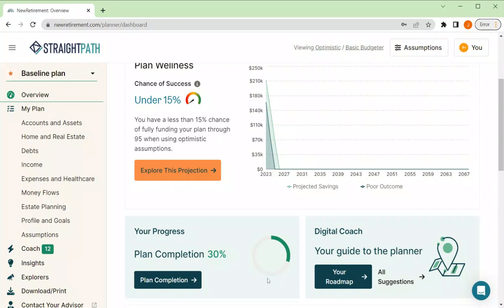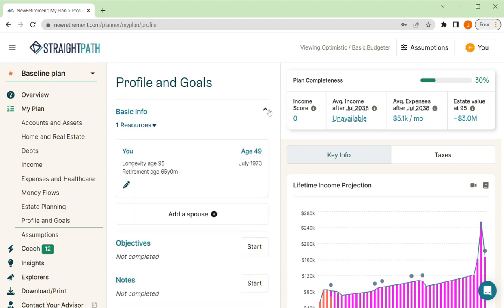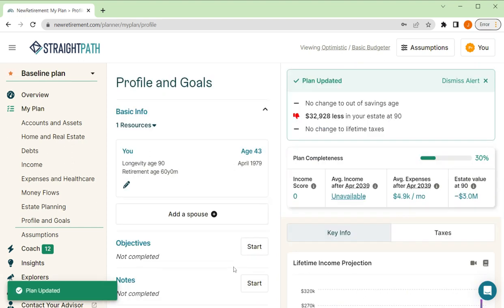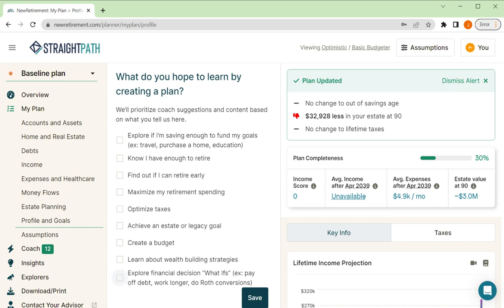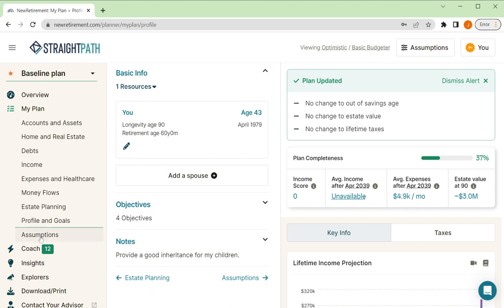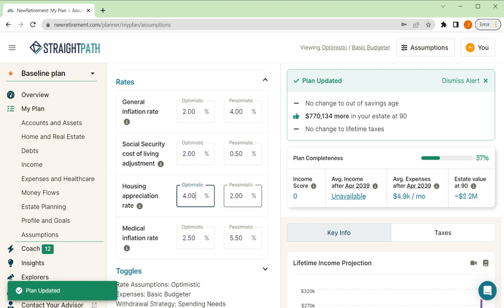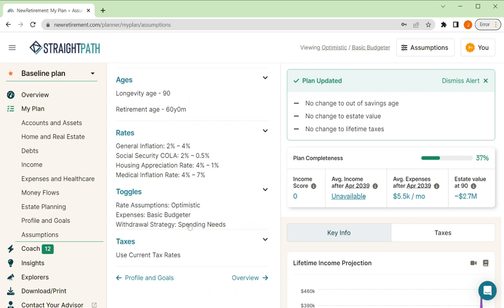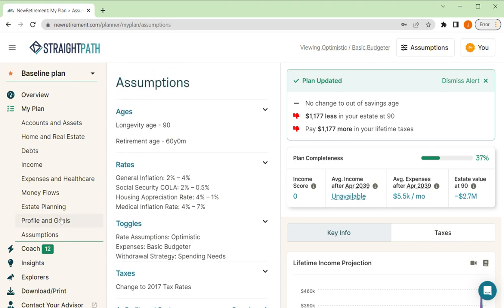Setting Up Your Goals and Assumptions (Starting with online financial planner #2)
This is the first step you should take when setting up your online financial planner. Your goals and the assumptions you choose to use will dictate the accuracy of your plan and effect everything as you plan moving forward.